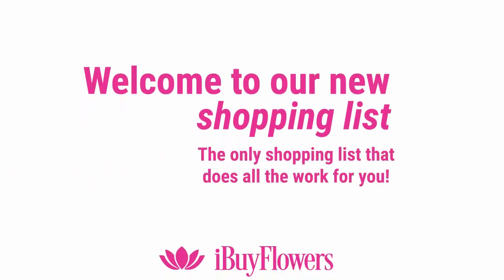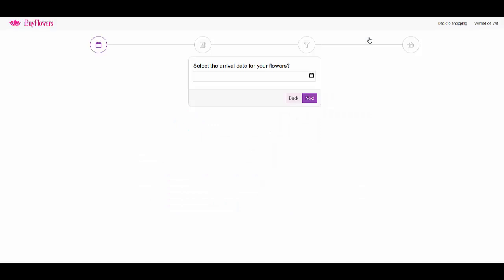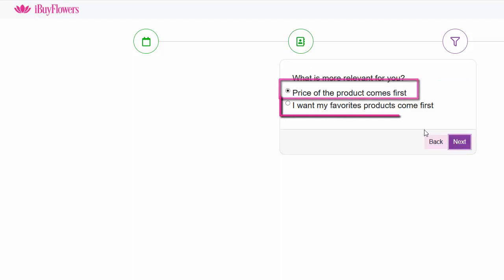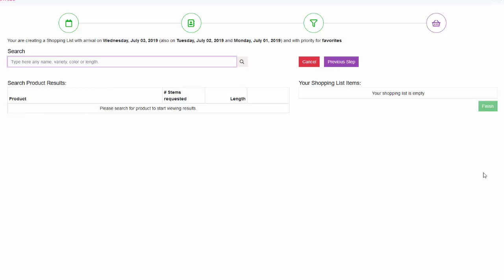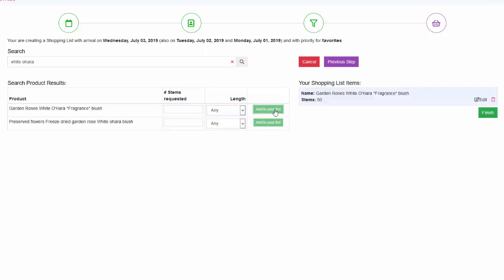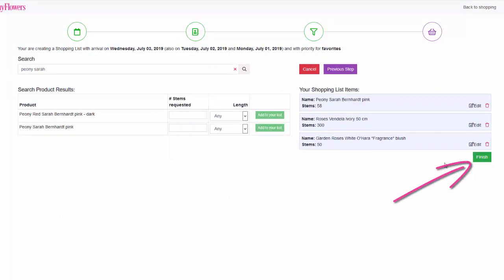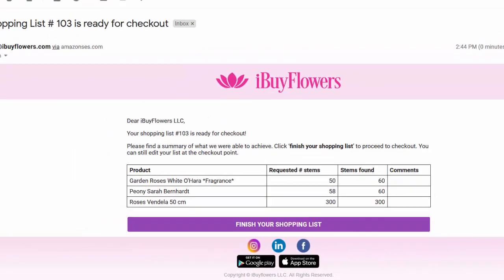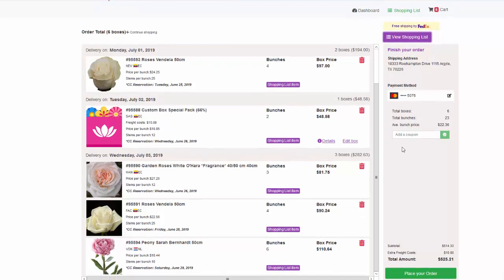iBuyFlowers shopping list tutorial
Now you can place your large order via our NEW Shopping List. It is the only Shopping List that does all the work for you. Just add to your Shopping List, wait for 'the magic' and check out. Done!